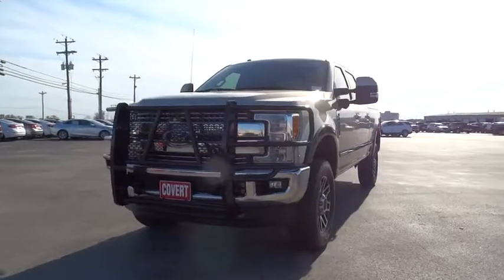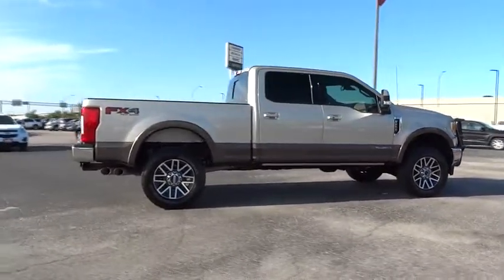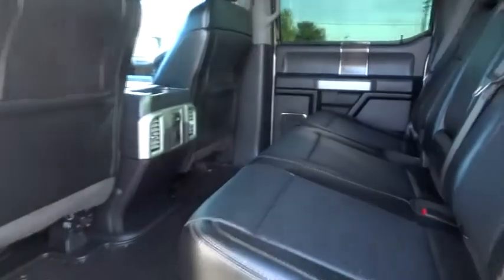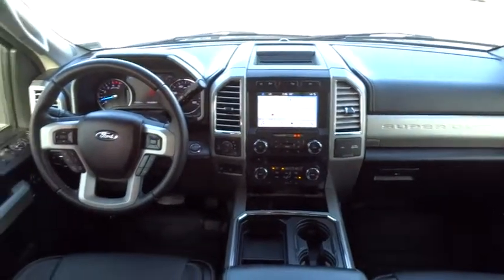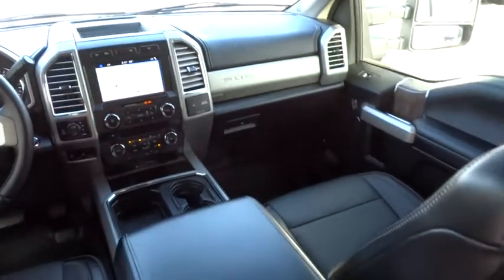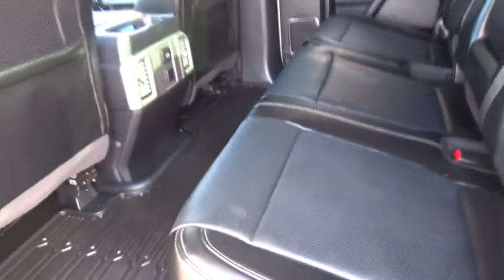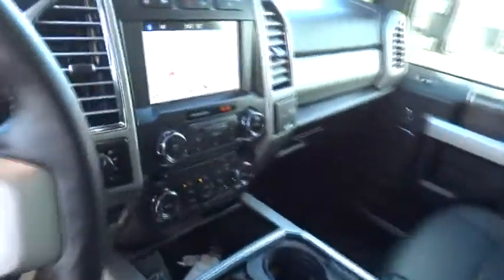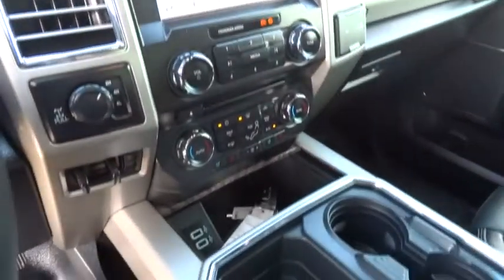2017 Ford Super Duty F-250 SRW Austin, San Antonio, Bastrop, Killeen, College Station, TX 380513B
2017 Ford Super Duty F-250 SRW
2017 Ford Super Duty F-250 SRW XL - Stock#: 380513B - VIN#: 1FT7W2BT8HEC42842

702 State Hwy 71 West

Check out this 2017 Ford Super Duty F-250 SRW Lariat. Its Automatic transmission and Intercooled Turbo Diesel V-8 6.7 L/406 engine will keep you going. This Ford Super Duty F-250 SRW features the following options: Wheels: 18 Bright Machined Cast Aluminum -inc: magnetic painted pockets and bright hub covers/center ornaments, Voice Activated Dual Zone Front Automatic Air Conditioning, Variable intermittent wipers, Urethane Gear Shift Knob, Underhood And Pickup Cargo Box Lights, Trip Computer, Transmission: TorqShift-G 6-Spd Auto w/SelectShift, Transmission w/Oil Cooler, Tires: LT275/65Rx18E BSW A/S, and Tire Specific Low Tire Pressure Warning. Test drive this vehicle at Covert Chevrolet Buick GMC, 702 Hwy 71 West, Bastrop, TX 78602.